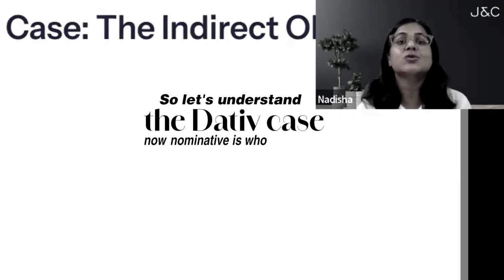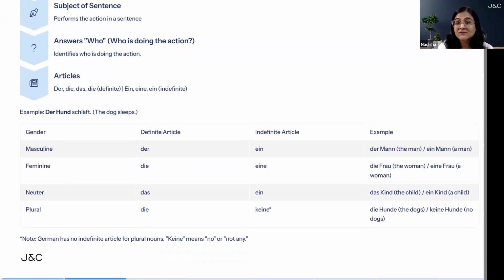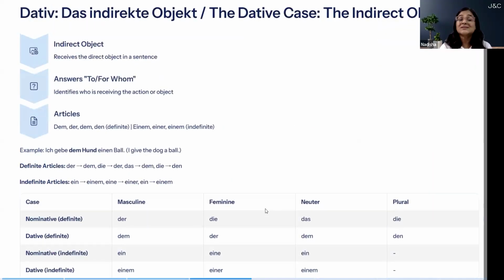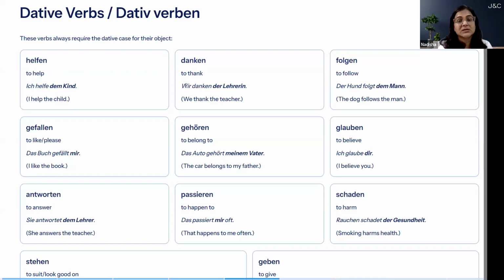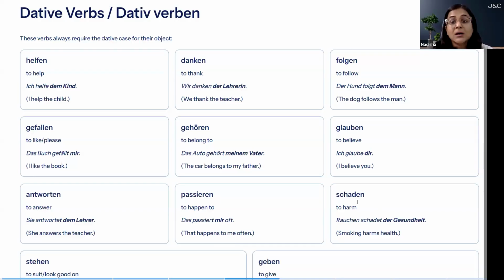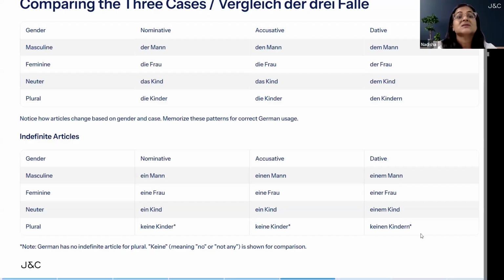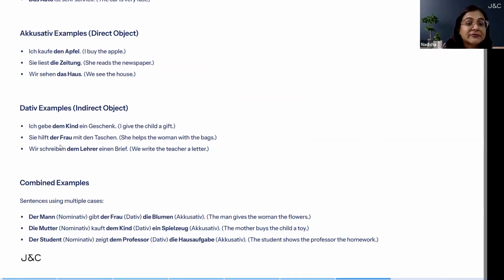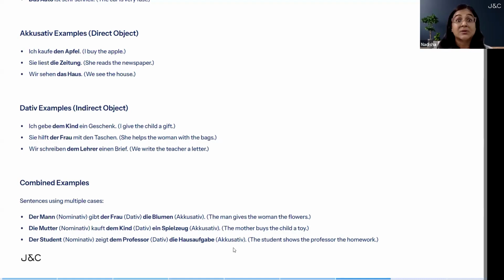German Cases Made Easy | Nominativ, Akkusativ & Dativ Explained for Beginners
Are German cases confusing you? You're not alone! In this beginner-friendly lesson, we simplify Nominativ, Akkusativ, and Dativ cases with clear explanations and examples.

✅ What you’ll learn:

What each case means

Easy tips to remember the rules

Perfect for absolute beginners and self-learners!

📺 Watch now and unlock the foundation of German grammar!